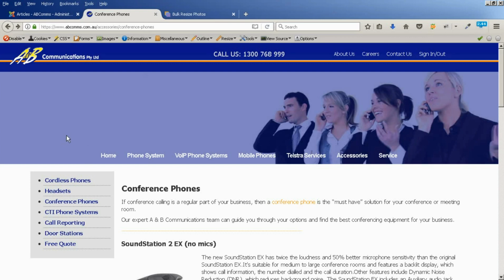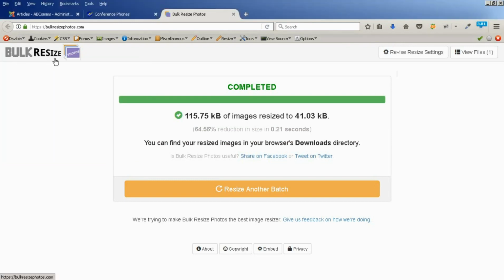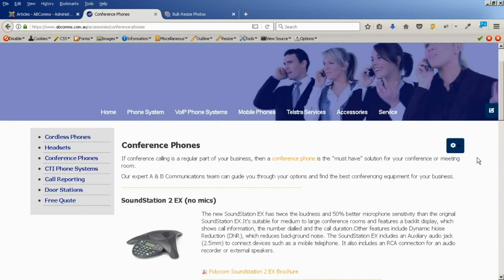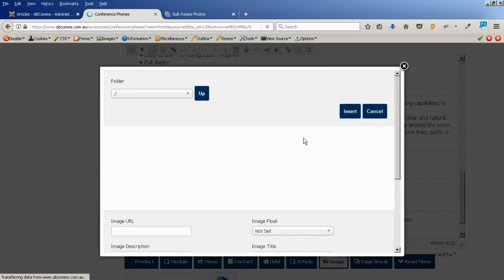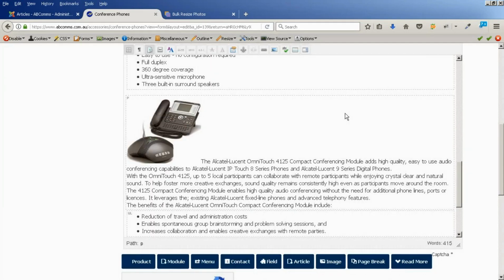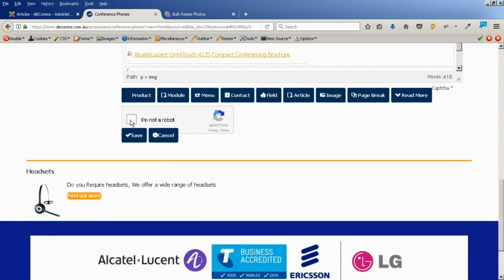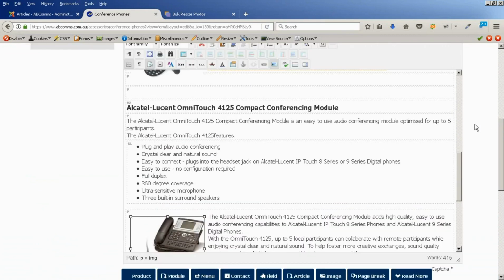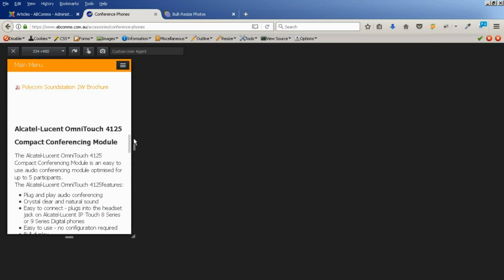Working With Images in Joomla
websites With Purpose Joomla tutorial - Working With Images in Joomla